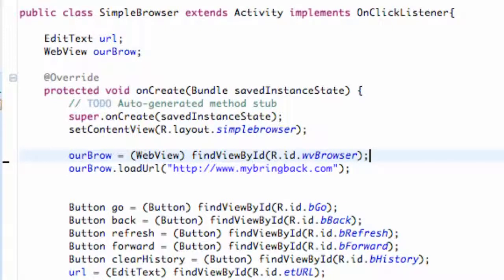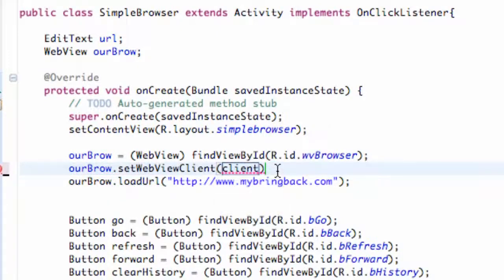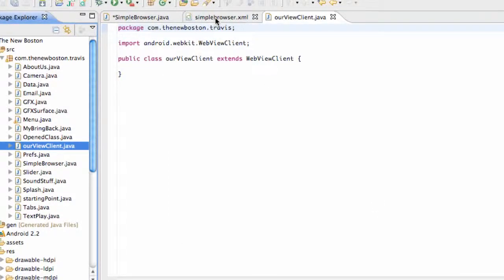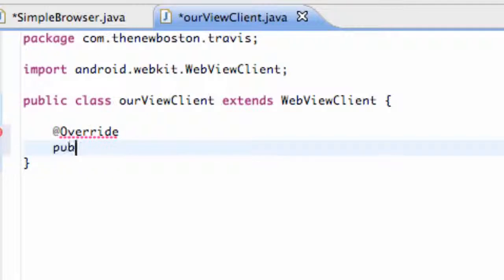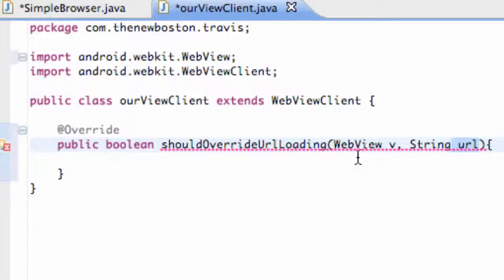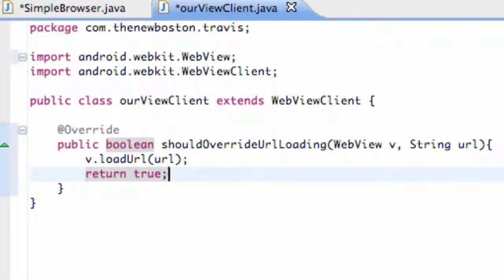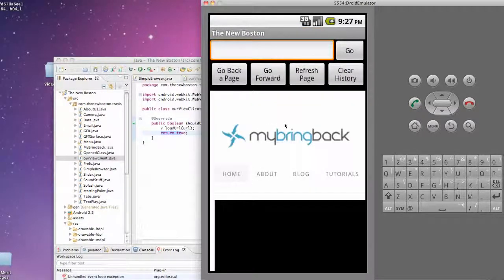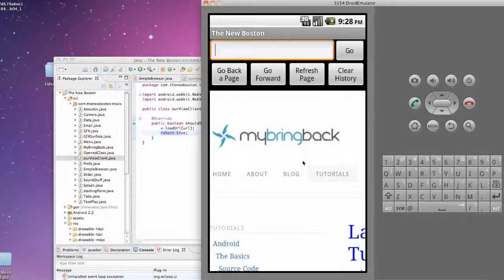Android Application Development Tutorial 91 Set WebView Client for a Brower app YouTube